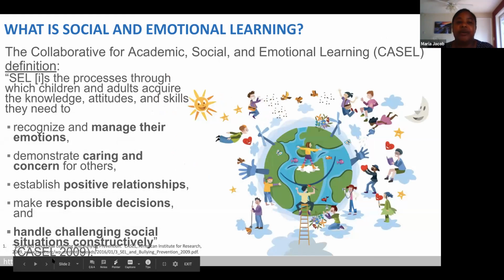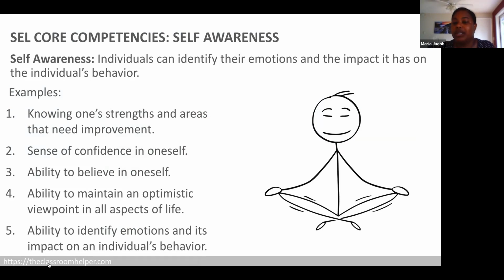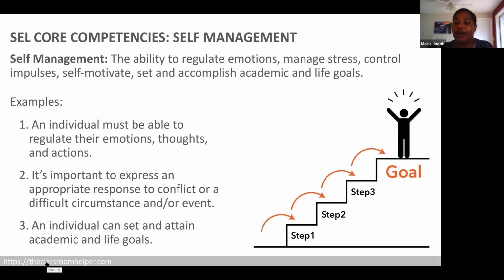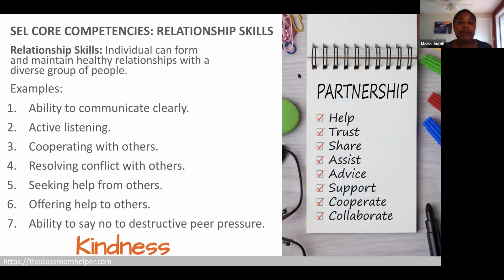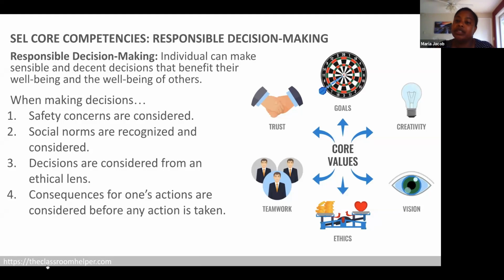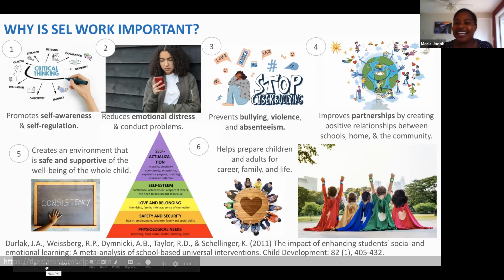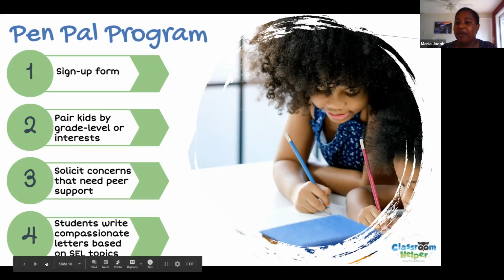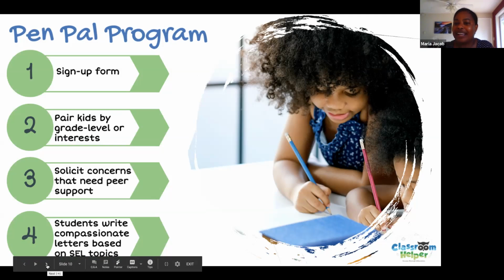Maria Jacob: Social and Emotional Learning Applications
Incorporating Social and Emotional Learning through a Pen Pal System. The 30-minute talk will provide an introduction into social and emotional learning with a definition and identifying its 5 core competencies (15 mins). Then, it will briefly describe a Pen Pal Pilot launch that a group of parents are doing to address SEL and social and relational skills during COVID-19 and social distancing measures (10 mins) with some time for Q&A (5 mins)